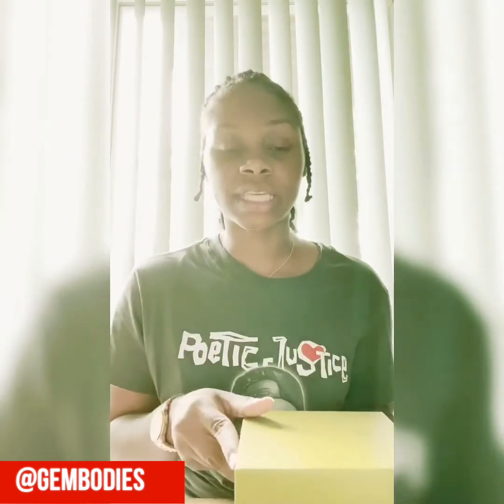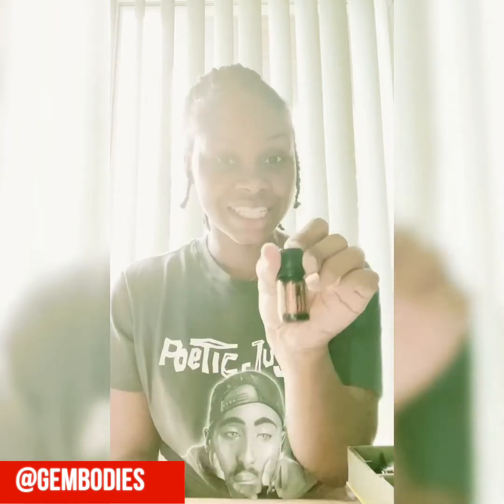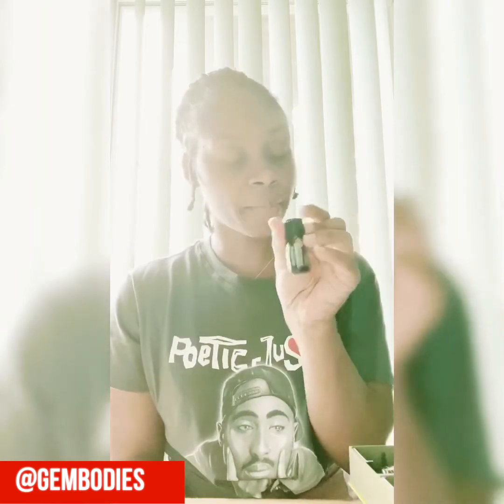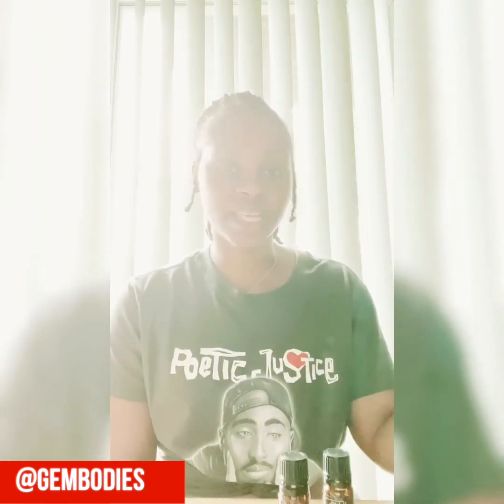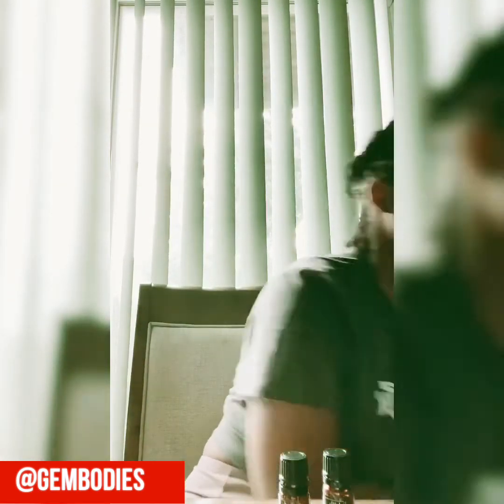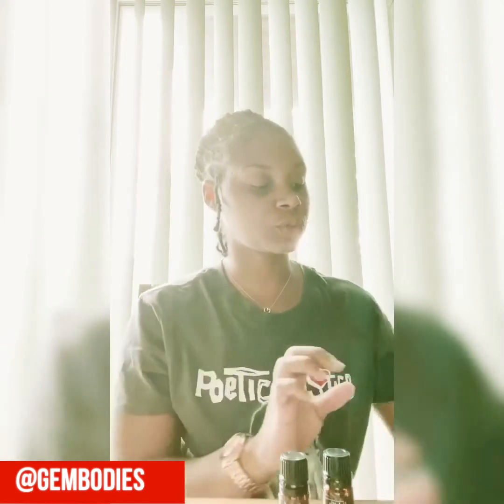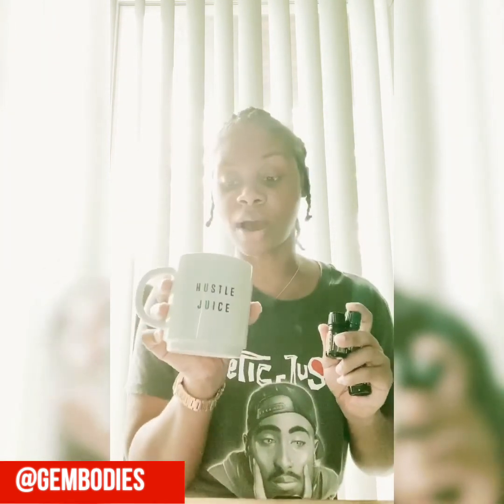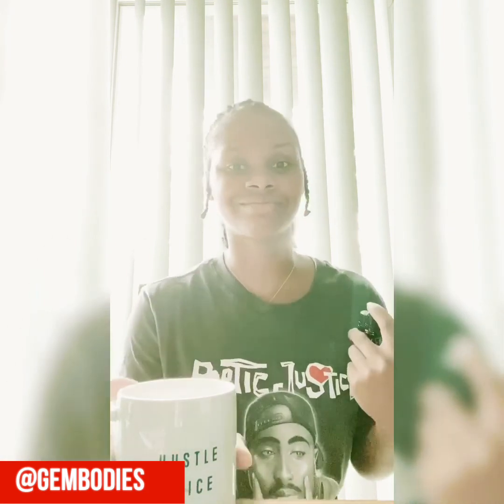ESSENTIAL OILS: SORE THROAT REMEDY